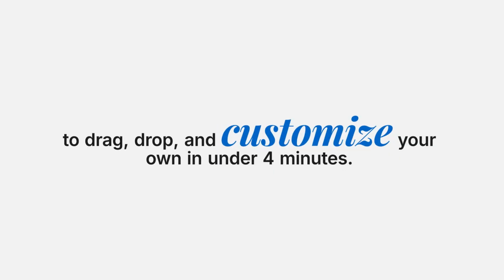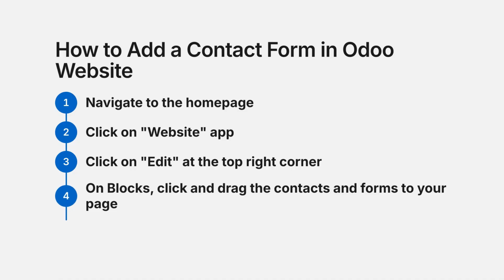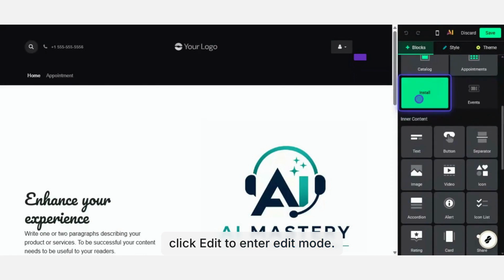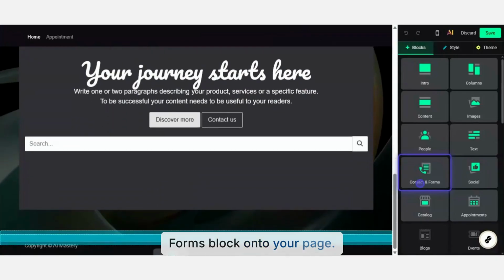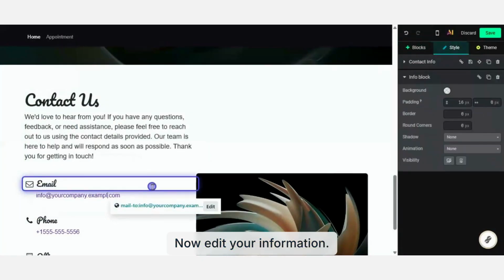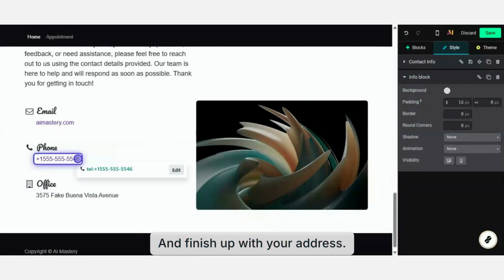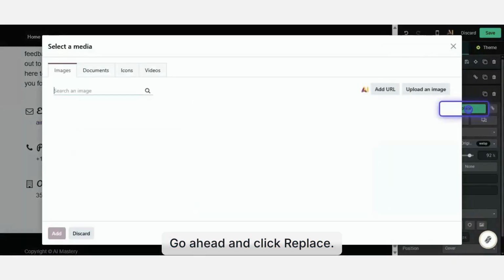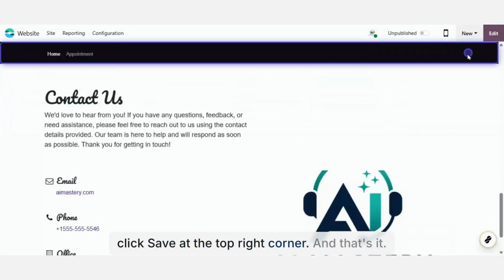How to Add a Contact Form in Odoo Website (Tested)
In this video, we discuss how to add a contact form in Odoo website. You'll learn to drag, drop, and customize a contact form in under 4 minutes. We'll show you how to add a contact form to your Odoo website, create a contact form, and customize it with your own details. Whether you're looking to add a simple contact form or a more complex one, this guide covers it all.

00:00 Introduction
00:20 Enter Edit Mode
00:38 Add Contact Form Block
00:56 Edit Contact Details
01:12 Change Image
01:27 Save Changes
01:41 Thanks for Watching